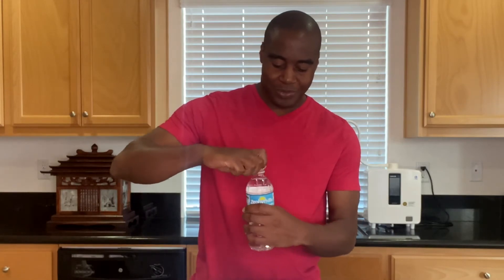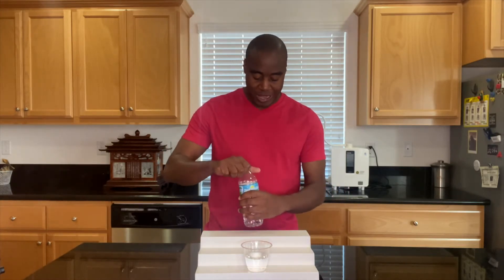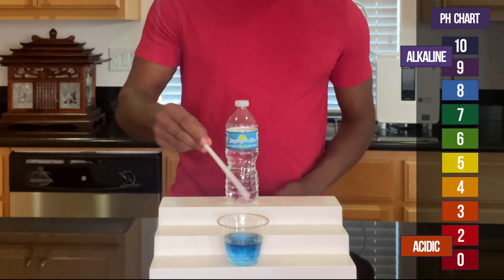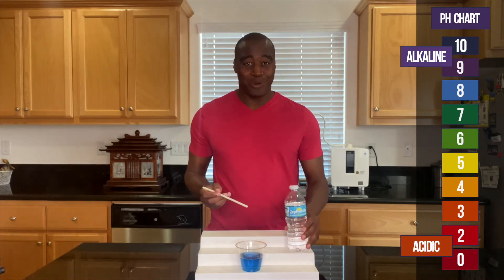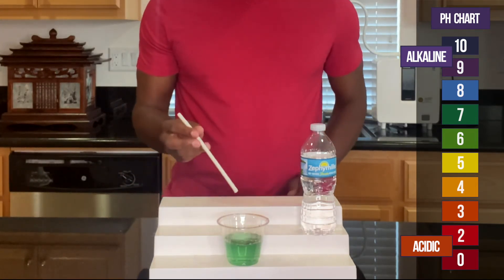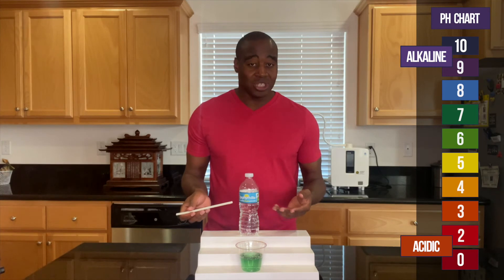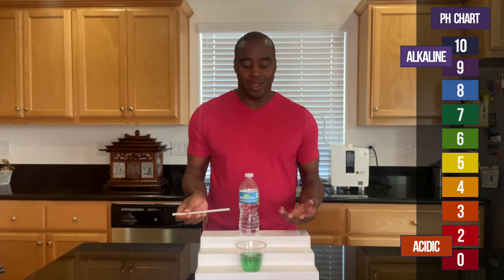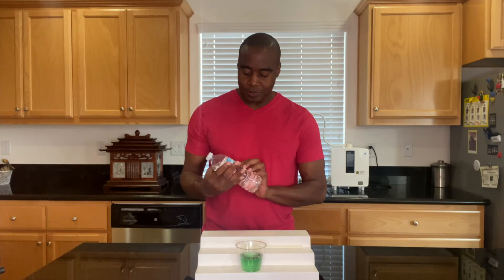Zephyrhills Water PH Level...Is This Water Alkaline or Acidic?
Discover during this Zephyrhills Water PH Level test if this Florida spring water is acidic or alkaline.